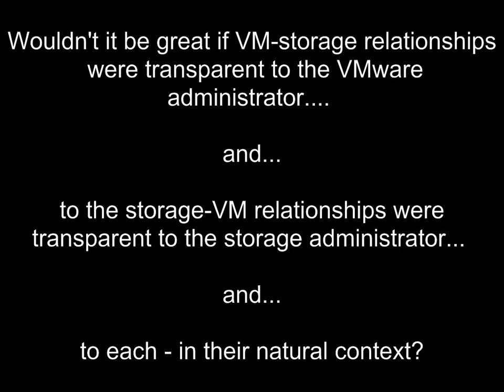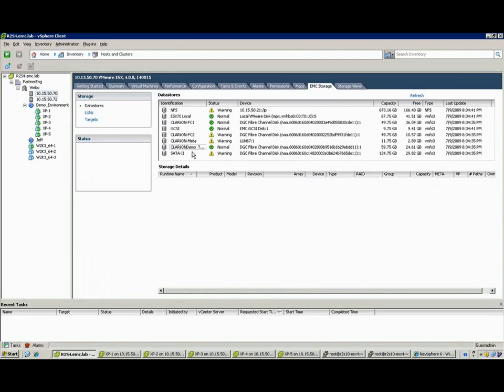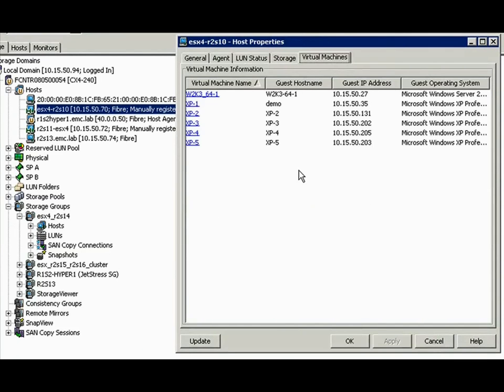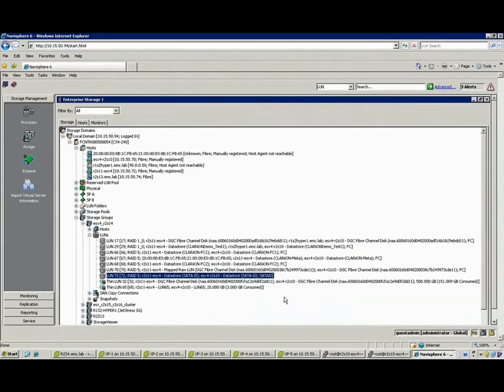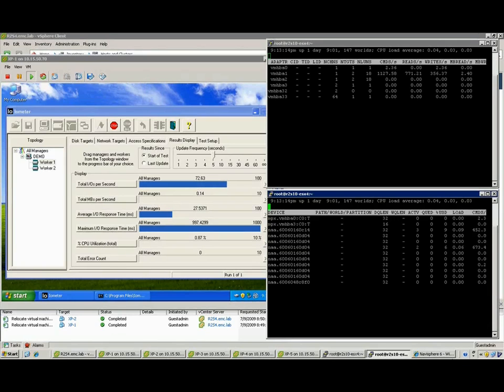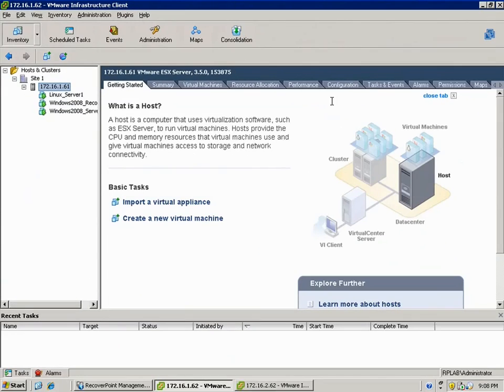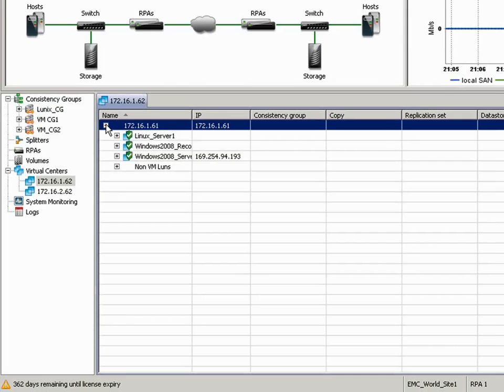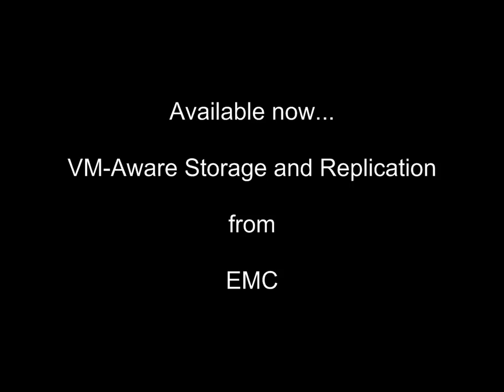VMworld 2009: VM-Aware Storage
This is a demonstration used in the EMC, VMware supersession (SS5140) to show how EMC's integration into VM-Awareness within platforms (EMC CLARiiON and Navisphere, EMC RecoverPoint) and the EMC vCenter plugin (EMC Storage Viewer - works with multiple EMC platforms) can help deliver better, faster and easier resolution of issues related with storage in VMware environments.

This example includes resolving a performance issue.